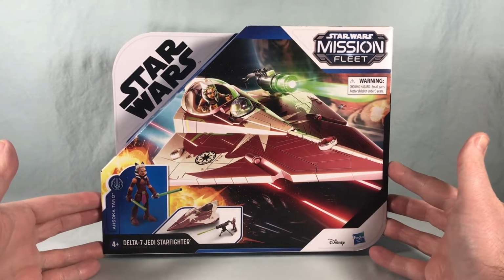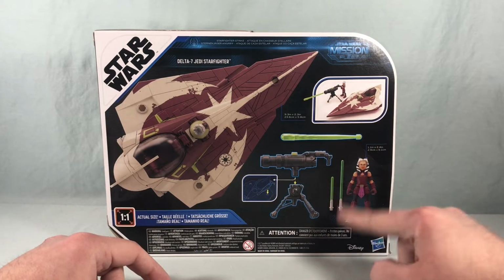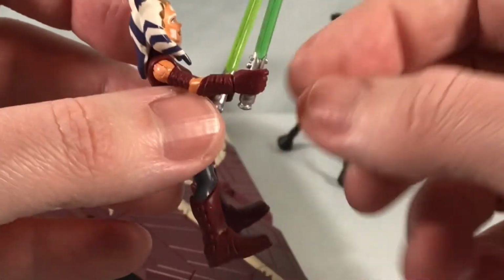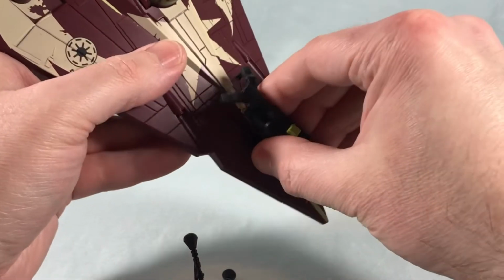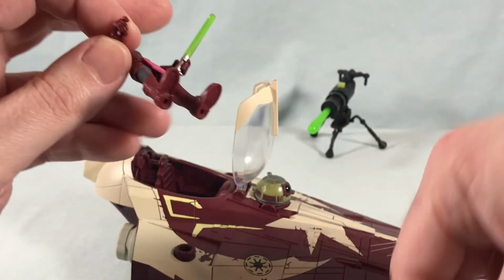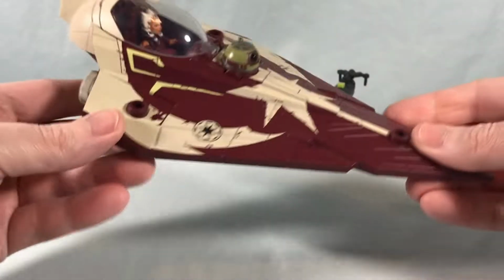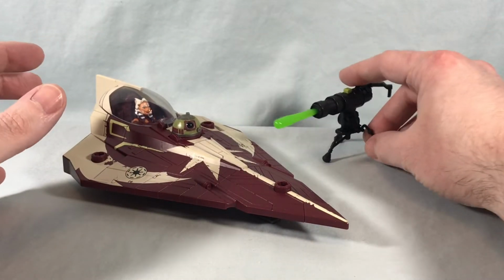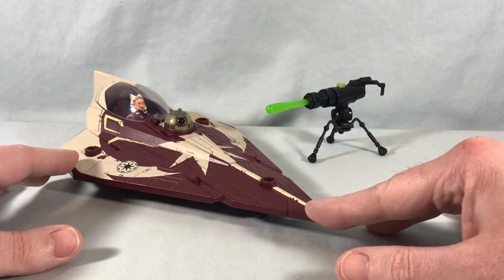Star Wars Mission Fleet Delta-7 Jedi Starfighter with Ahsoka Tano Review